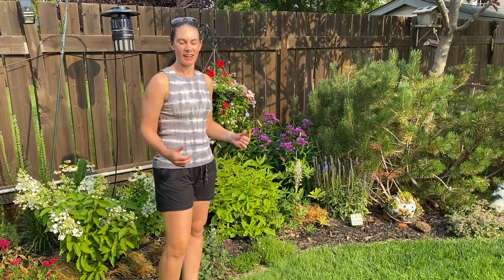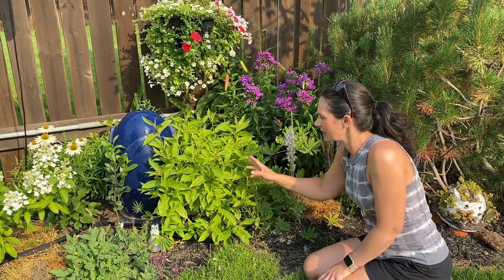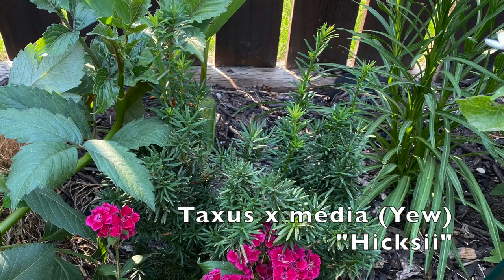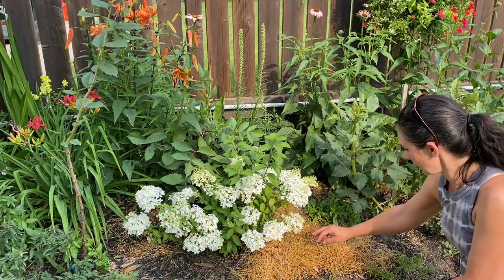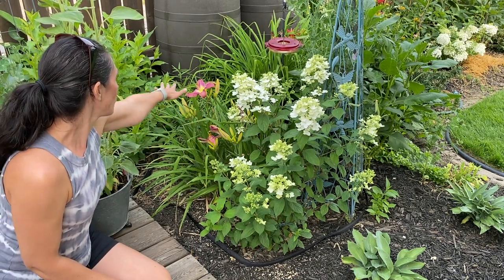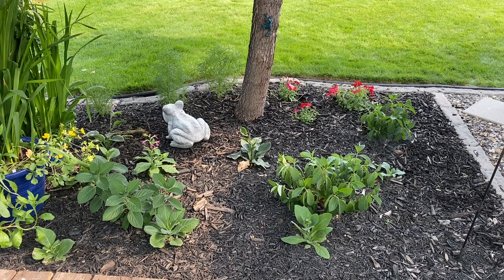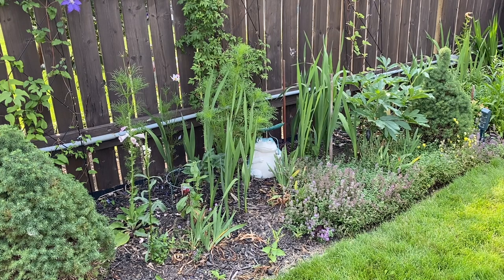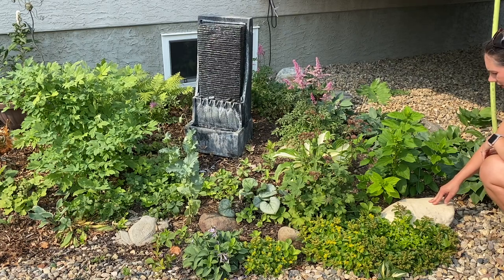Tour of My Backyard Flower Beds 🌸 🌺 🌹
I have had several requests for a  tour of my flower beds.  I've tried to use this video to update you on projects that I have done in the past as well as offer my thoughts on growing some of these plants in a Saskatchewan, Canada prairie climate. My garden is in growing zone 3b and our weather is full of extreme cold, heat, and drought. The plants I grow need to be tough enough to handle that or I need to find a way to help them adapt.

How I control mosquitos in my yard